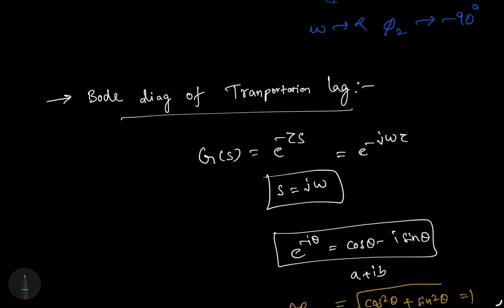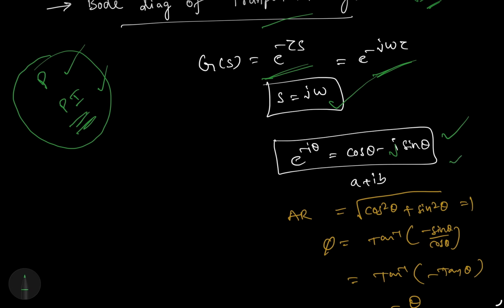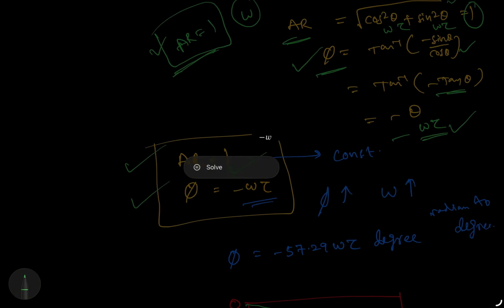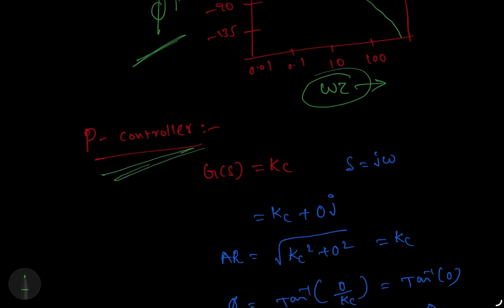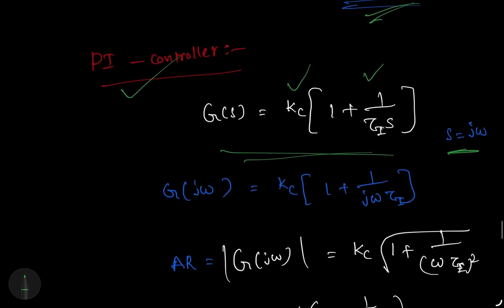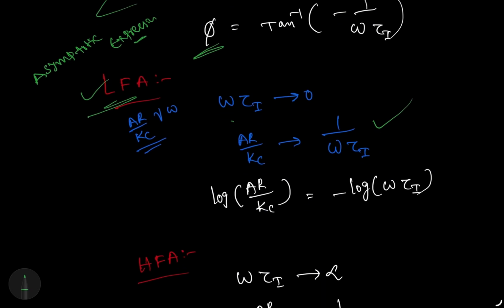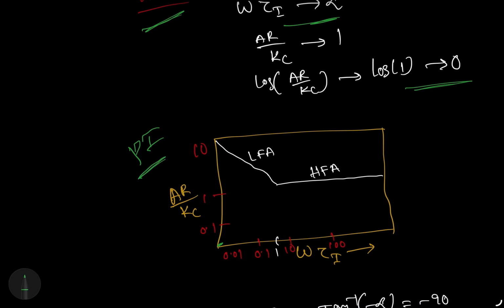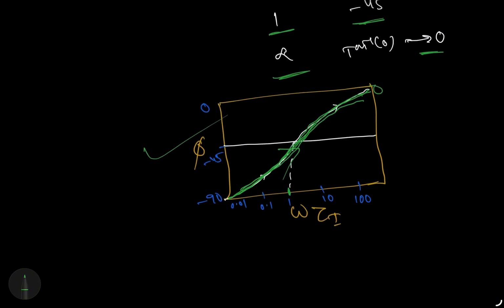Lecture 22 : Bode Plot of Transportation Lag, P & PI Controller | Control Systems | PDC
Welcome to this lecture on Process Dynamics and Control (PDC).

In this video, we study the Bode plot representation of important control system elements, including transportation lag, proportional (P) controller, and proportional-integral (PI) controller. These elements are widely used in real process systems, and understanding their frequency response is essential for control system analysis and design.

We derive amplitude ratio and phase angle expressions and analyze their behavior using asymptotic Bode plots for better understanding.

📌 Topics covered:
• Bode plot of transportation lag
• Amplitude ratio and phase behavior of delay element
• Bode plot of P controller
• Bode plot of PI controller
• Low and high frequency asymptotes
• Interpretation of magnitude and phase plots

🎯 Who should watch:
• GATE Chemical aspirants

📚 This lecture is part of the complete Process Dynamics & Control course.

💬 Post your doubts in the comments.